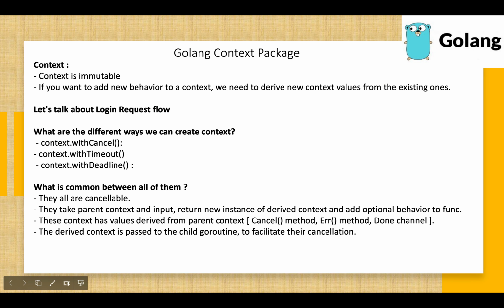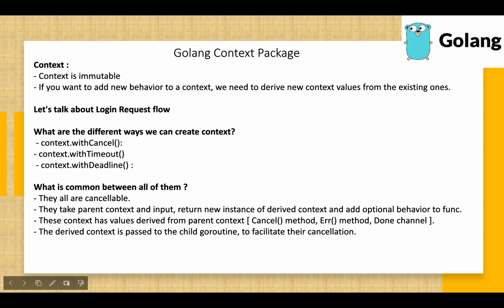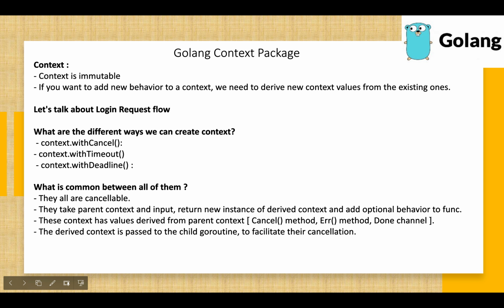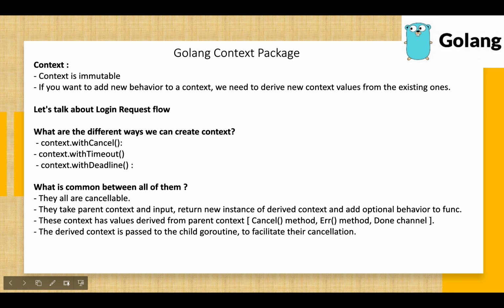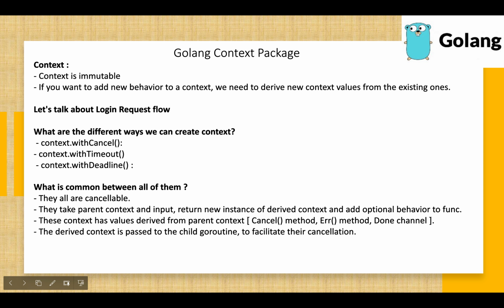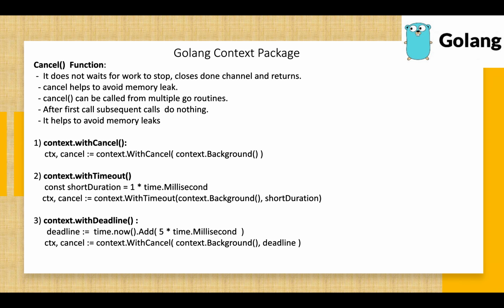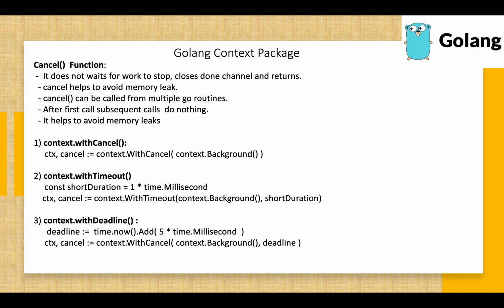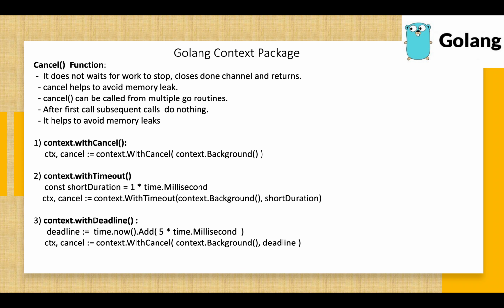02 cancellable context from context package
This video explains golang cancellable context from context package.
It covers following cancellable context type.
  - context.WithCancel()
  - context.WithTimeout()
  - context.WithDeadline()